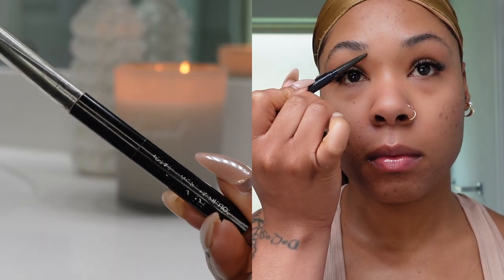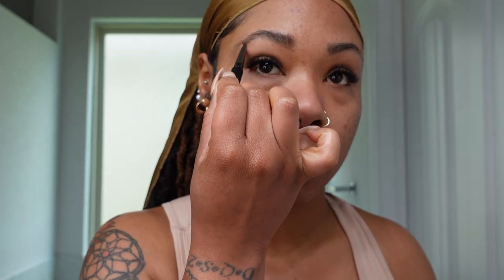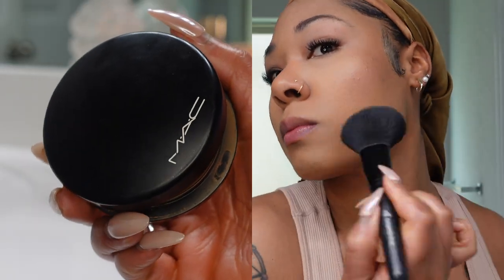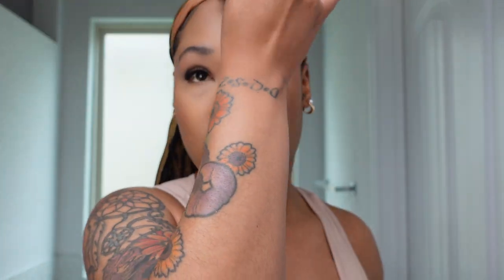SUMMER MAKEUP ROUTINE | FULL COVERAGE WITH NO FOUNDATION | Simply Kee Samone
Hello once again beautiful people! In today's video, I am sharing with you all my quick and easy summer makeup routine! I get full coverage with absolutely NO foundation! Like, what?! Oh yes, no foundation for me in this Texas summer heat! In the mean time feel free to shop the links below for some of my favorite loc products that I have been loving this past year. I want to incorporate more vlogs and lifestyle content on my channel so that you all can still get loc content as well as get to know me a little better! If you are interested in more videos like these or if my vibe just resonated with you, if this message resonated with you PLEASE leave a COMMENT, LIKE, & SUBSCRIBE to my channel!

✨PRODUCTS USED IN THIS MAKEUP ROUTINE✨
Revlon Color Stay Brow Pencil
E.L.F Clear Brow and Lash Mascara
Black Radiance True Complexion HD Color Corrector
Maybelline Fit Me Liquid Concealer
Nars Radiant Creamy Concealer
Fenty Beauty Invisimatte Setting + Blotting Powder
Black Powder Puff
Fenty Beauty Liquid Killawatt Fluid Freestyle Highlighter
Fenty Beauty Cream Blush
M.A.C Mineralize Skin Finish Highlight
M.A.C Mineralize Skin Finish Natural Face Powder
Charlotte Tillbury Airbrush Flawless Setting Spray
NYX Lip Pencil
Fenty Beauty Gloss Bomb

✨ FAVORITE LOC PRODUCT LINKS: ✨

SheaMoisture Manuka Honey & Mafura Oil Intensive Hydration Shampoo

SheaMoisture Manuka Honey & Mafura Oil Intensive Hydration Condition

SheaMoisture Strengthen, Grow & Restore Shampoo

SheaMoisture Strengthen, Grow & Restore Conditioner

SheaMoisture Jojoba Oil & Ucuuba Butter Odor Neutralizing Mist

Lion Locs Rose Water Spray With Aloe, Essential Oils, Vitamins & Glycerin

Lion Locs Hair Locking Moisturizer

Jamaican Mango & Lime Black Castor Argan Oil

Jamaican Mango & Lime Vitamins A, D & E Black Castor Oil

Edge Booster

Loc N Gel

Eco Styler Gel Moroccan Argan Oil
✨FAQ✨
AGE: 29
RACE: African American/ Black
CAMERA: Sony ZV1
EDITING SOFTWARE: iMovie